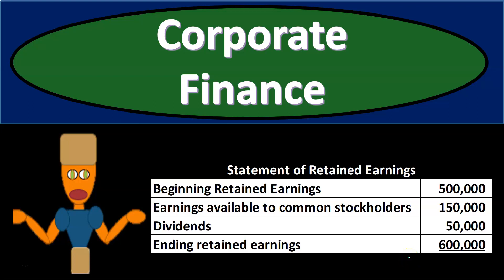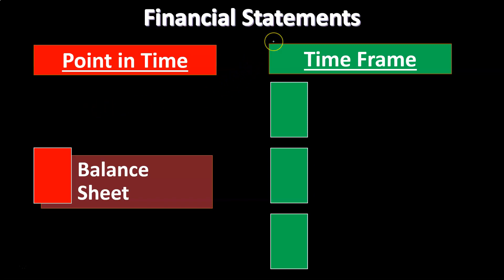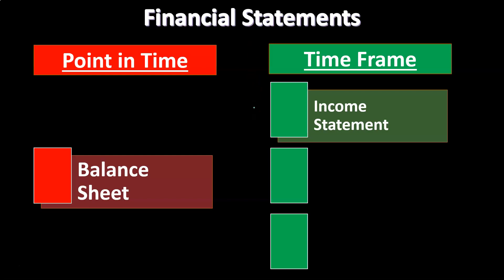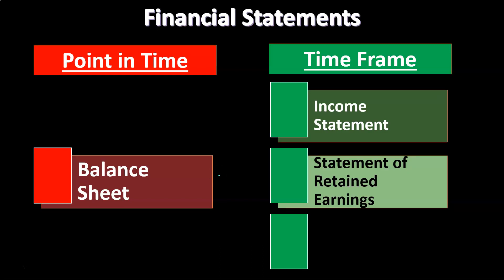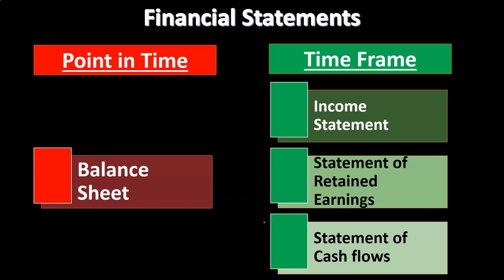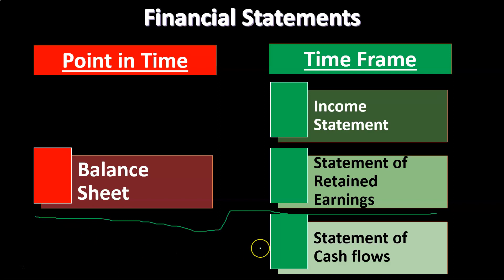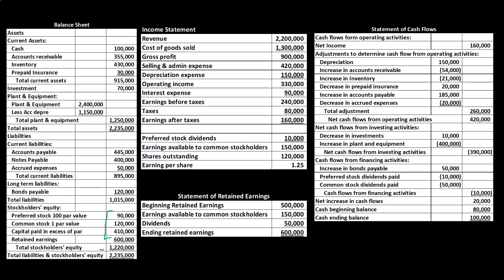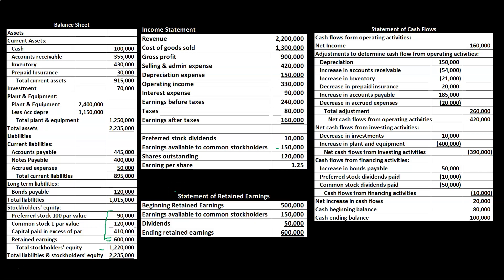Statement of Retained Earnings 230 Corporate Finance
Statement of Retained Earnings